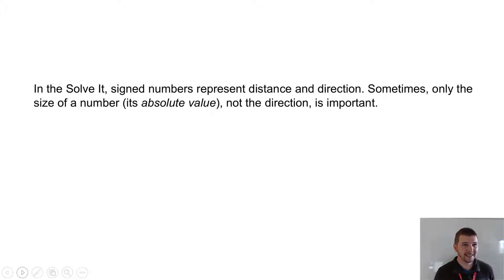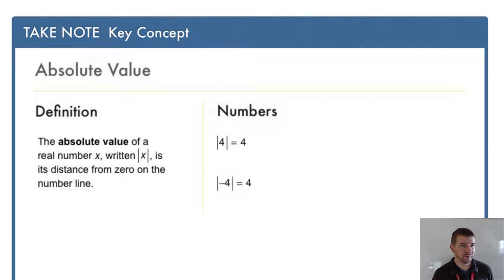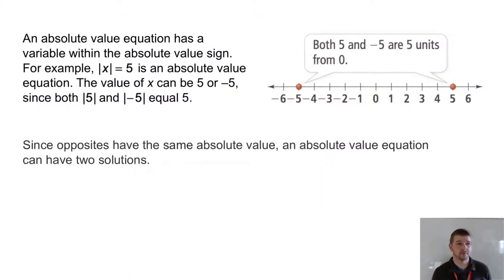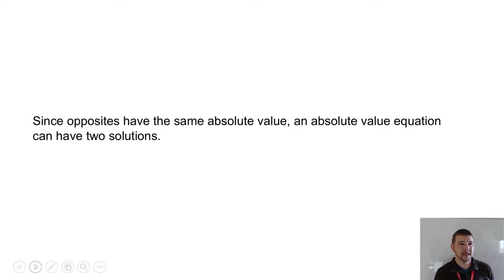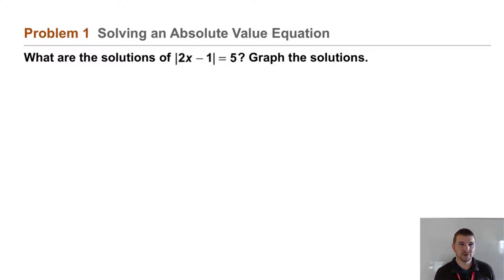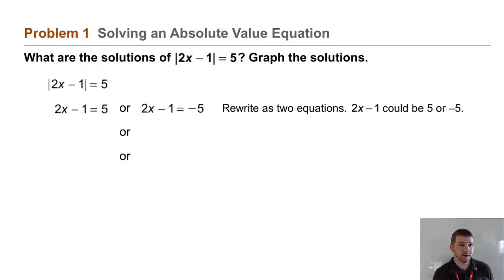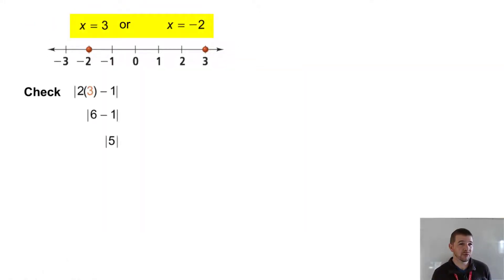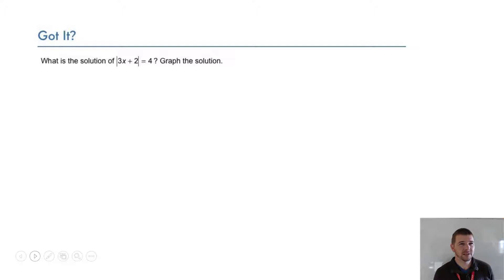Algebra 2 1-6 Absolute Value Equations & Inequalities: Problem 1 - Solving an Abs. Val. Eqn.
Algebra 2 1-6 Absolute Value Equations and Inequalities: Problem 1 - Solving an Absolute Value Equation